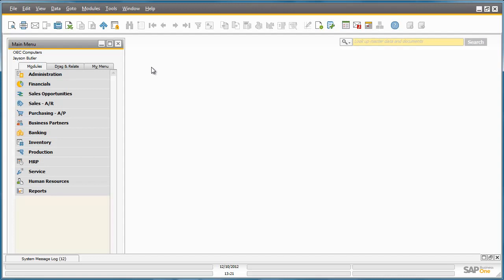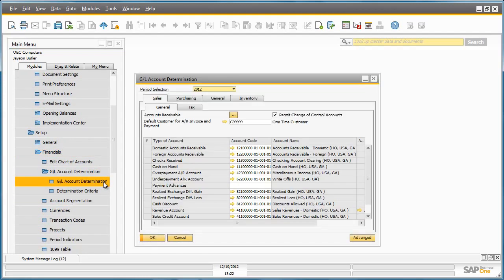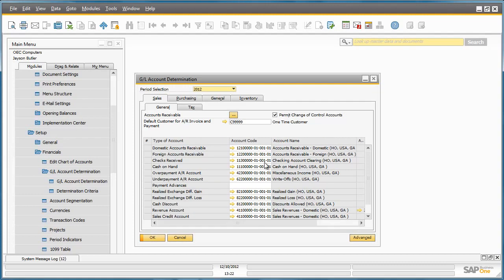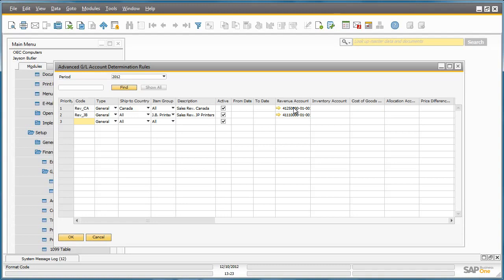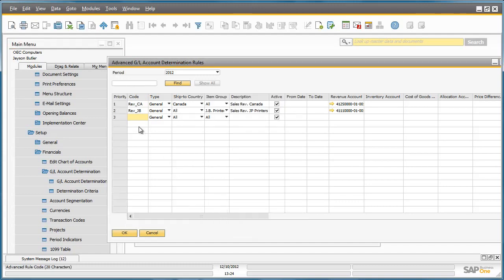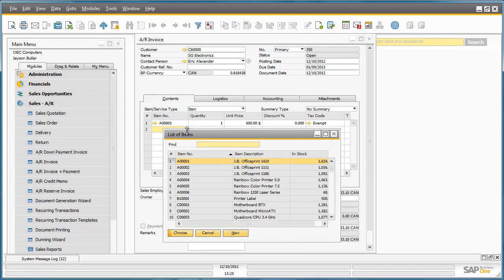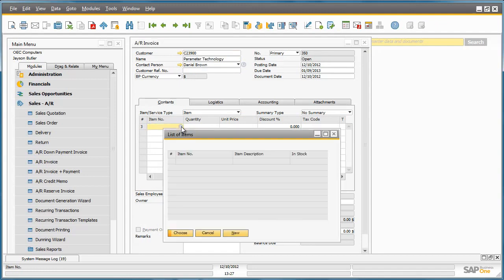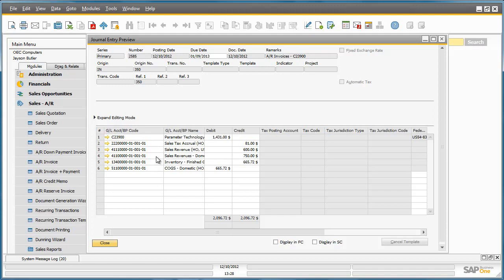Advanced GL Account Determination in SAP Business One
SAP BUSINESS ONE of the advanced solution in general ledger account determination which is a new way to determine general ledger accounts.

In this video, you will see the following features.
1. Company details
2. G/L account determination
3. Advanced G/L account determination rules
4. Determination criteria
5. A/R invoice
6. List of business partner
7. List of items
8. Journal entry preview